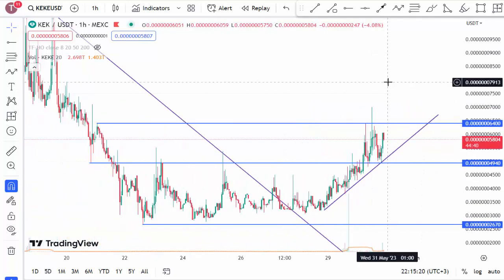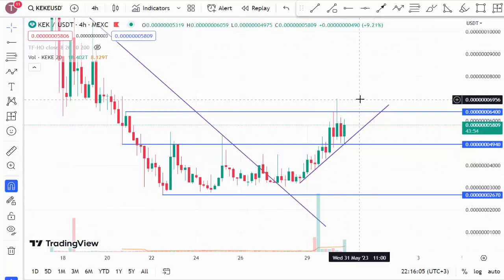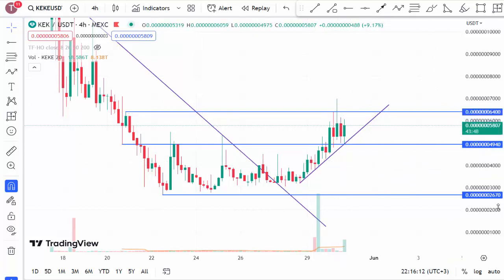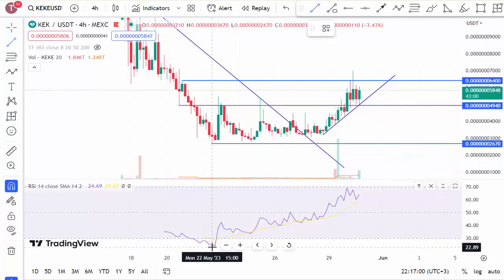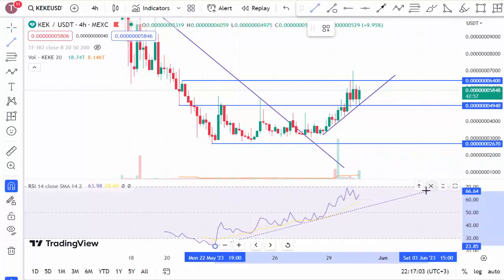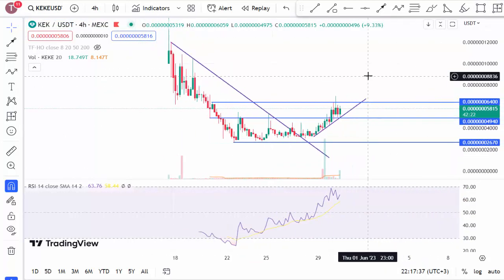Kek Coin (KEKE) Price News Today - Price Forecast! Technical Analysis Update and Current Price!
Keke Coin (KEKE) is a cryptocurrency that has recently captured the interest of many investors. In this article, we will discuss the latest updates and predictions regarding the price of Keke Coin.

Today, we will take a closer look at the current price of Keke Coin and analyze the factors that may influence its future price movements. Additionally, we will provide a technical analysis of Keke Coin, examining key support and resistance levels and identifying potential price targets.

Furthermore, we will explore recent news and developments related to Keke Coin, including any significant partnerships or updates that may impact its price in the short and long term.

-WARNING!